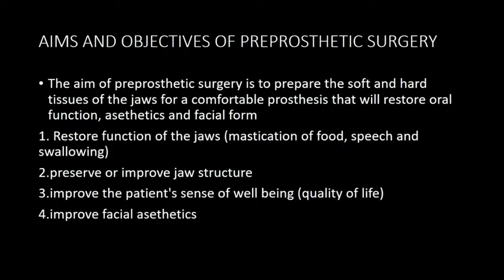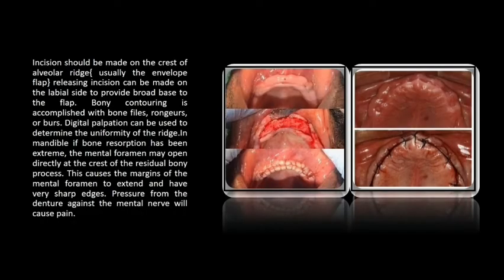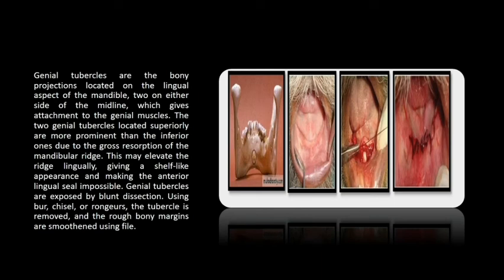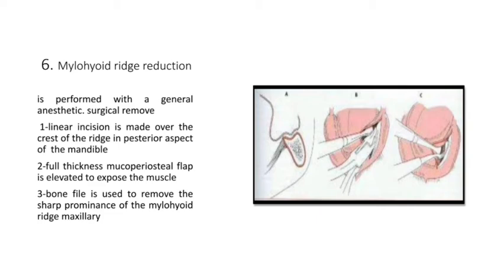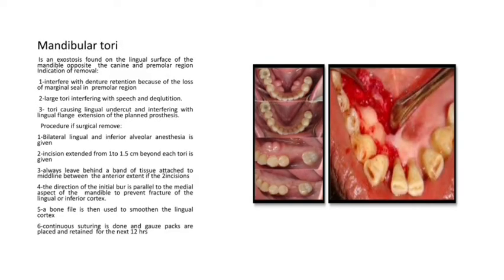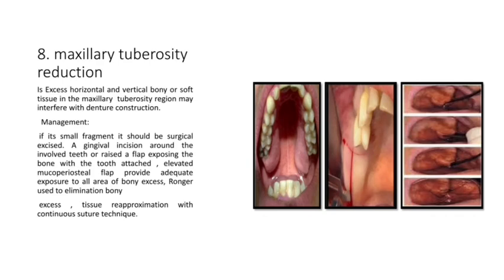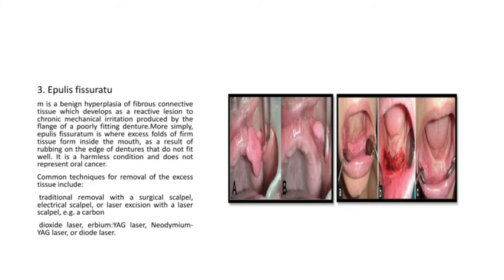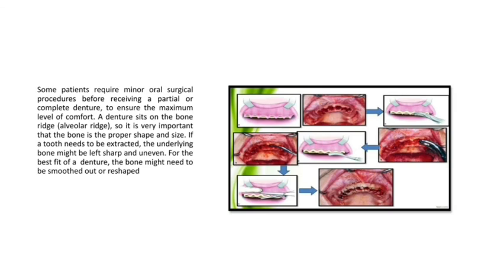pre prosthetic surgery